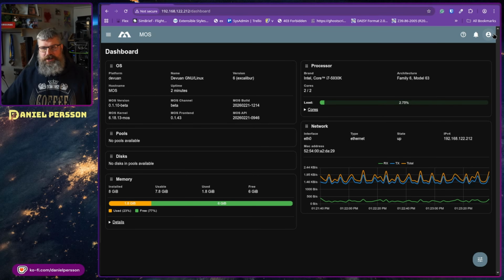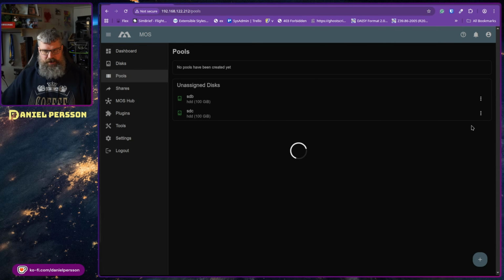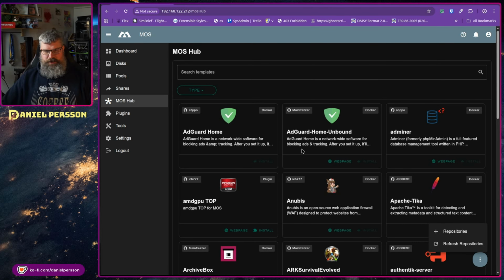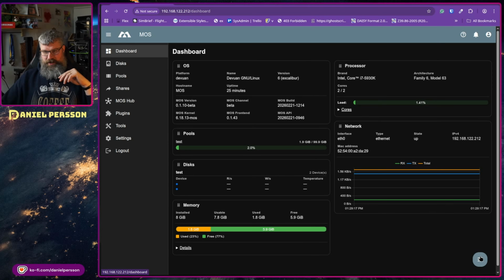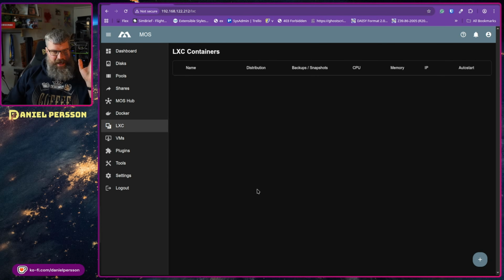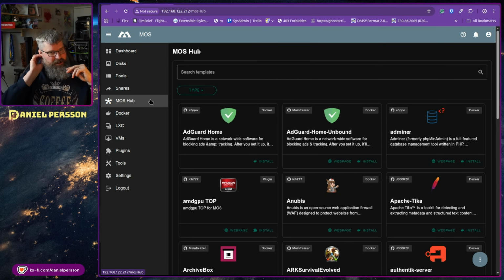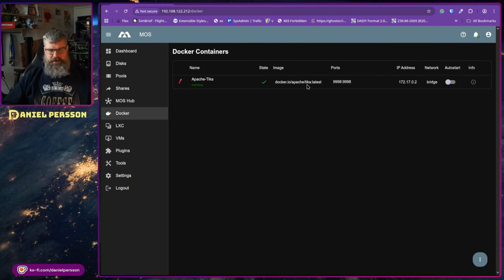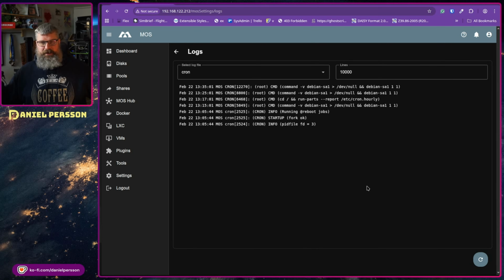MOS - A replacement for Proxmox?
The open-source MOS project, currently in beta with version 0.10, offers a Proxmox-like virtualization solution featuring a Linux distro with various functionalities. It allows for disk pooling, RAID configurations, and sharing, along with Docker and LXC services, making it a versatile platform for virtual machines and containers, despite its current beta status.

Launch your career as a cybersecurity analyst . Build job-ready skills for an in-demand role in the field, no degree or prior experience required.